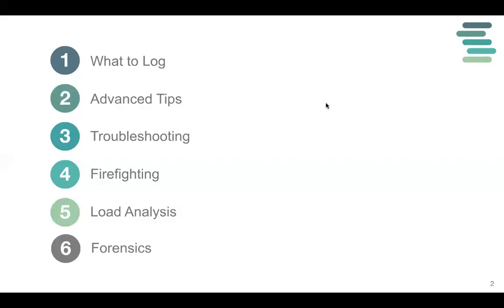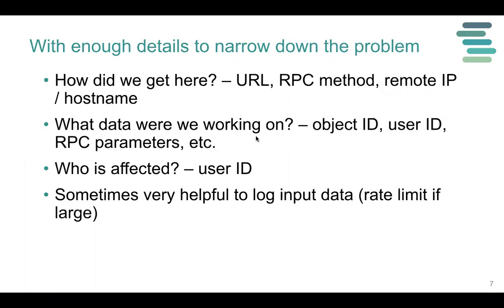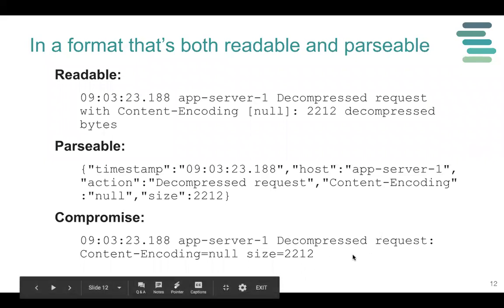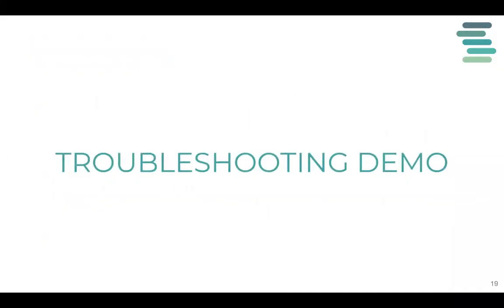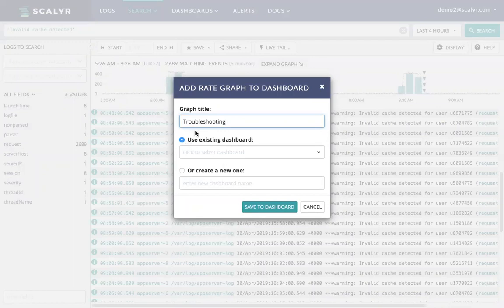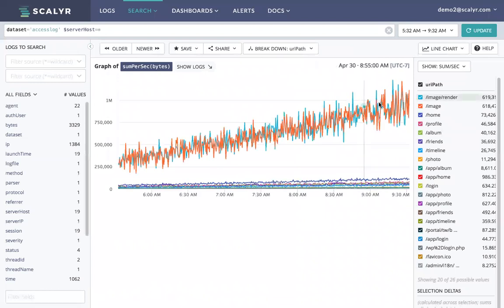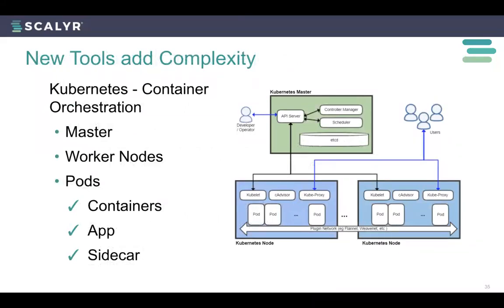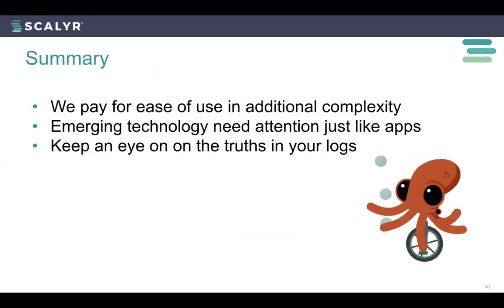Nobody Reads Log files for fun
While metrics can when and where things are happening, the fact is that log files can give you the inside story. Join Scalyr's Founder Steve Newman to learn how logs can get you to your "A-ha" moment faster.